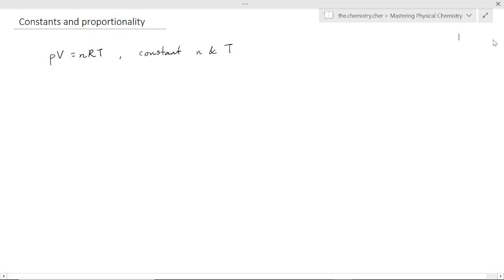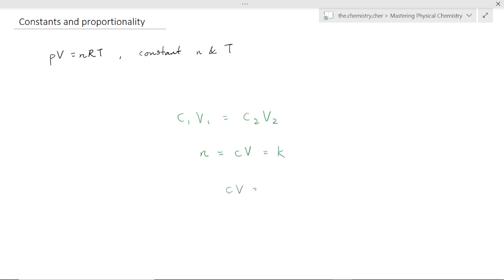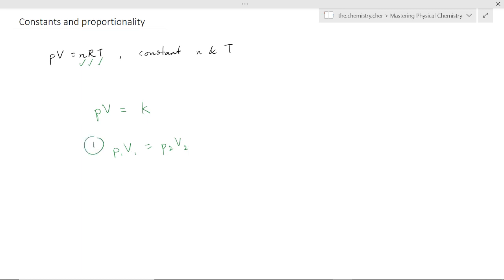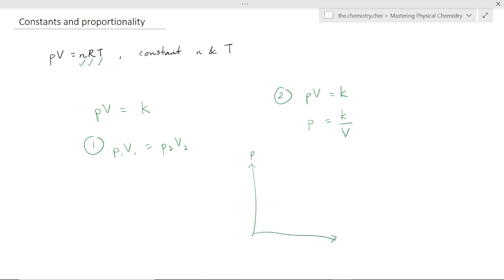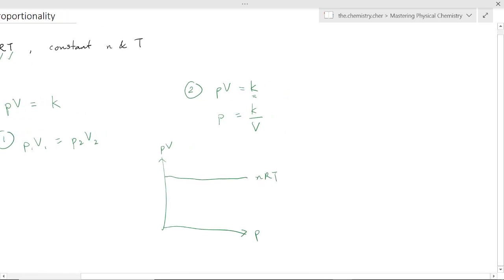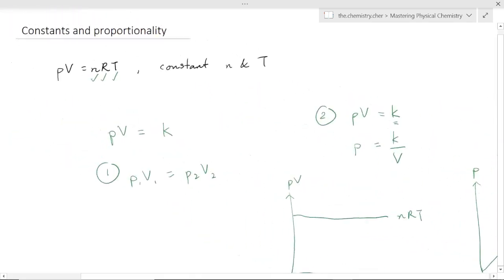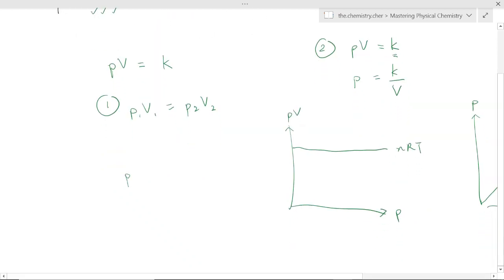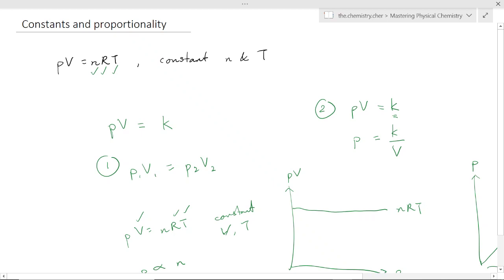Constants and Proportionality